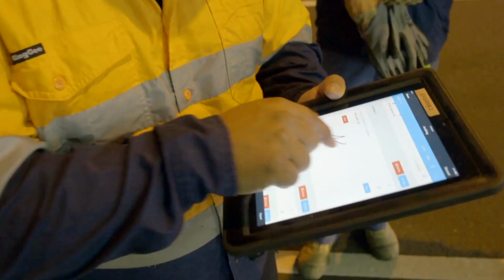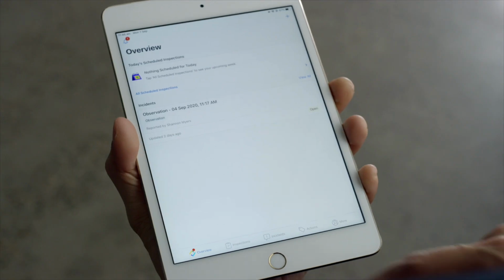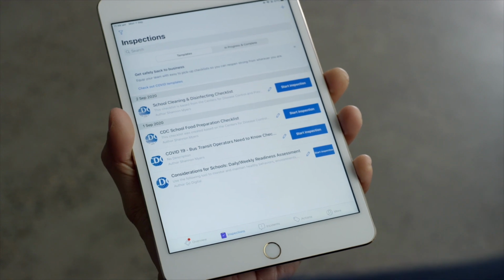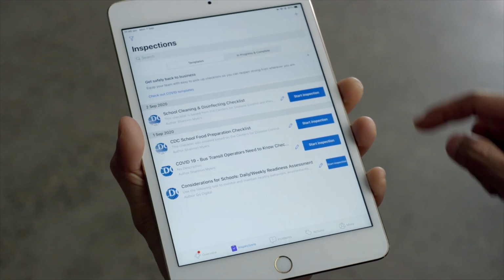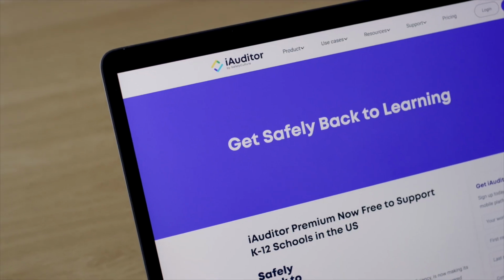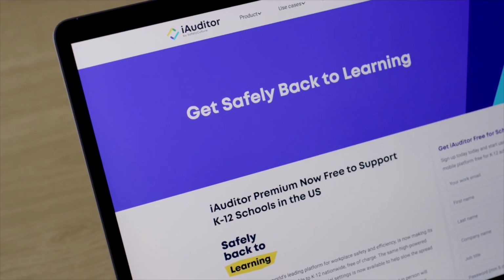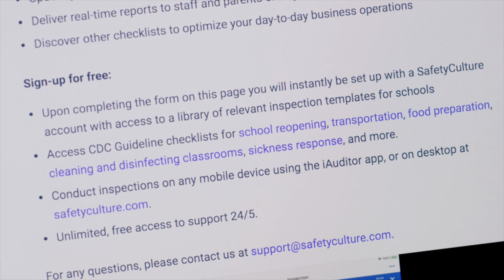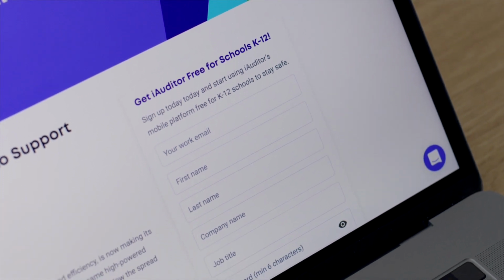Safely Back to Learning with Mitti by SafetyCulture (formerly iAuditor)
Mitti by SafetyCulture is offering Mitti by SafetyCulture (formerly iAuditor) Premium free to all schools in the United States this academic year. Mitti by SafetyCulture is the world’s leading platform for workplace safety, and enables you to conduct detailed mobile inspections to reduce risk and ensure compliance. to get free access for your entire school district.